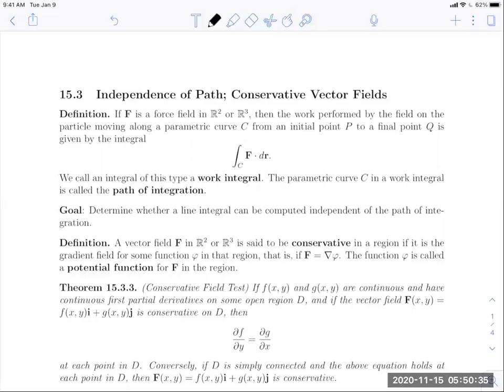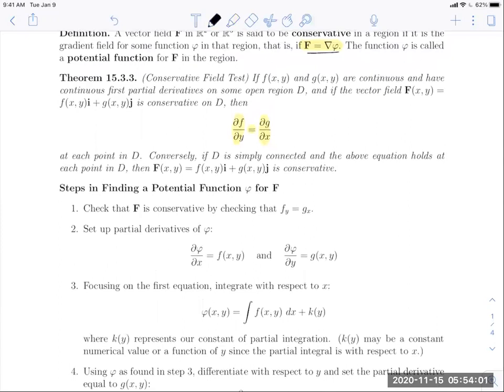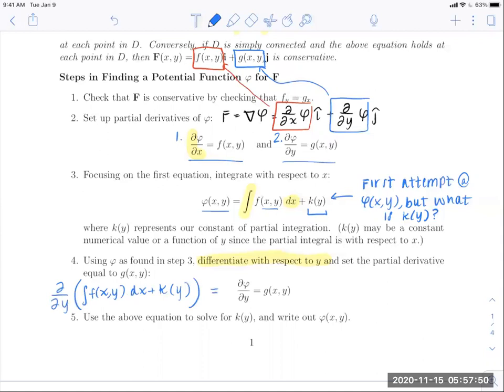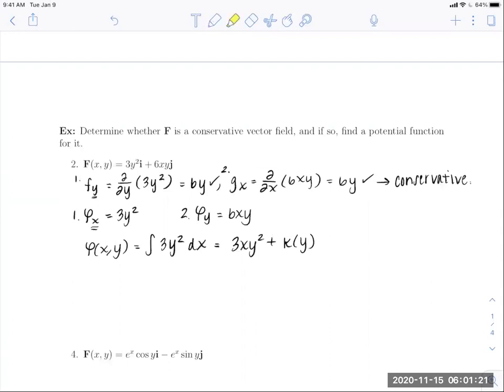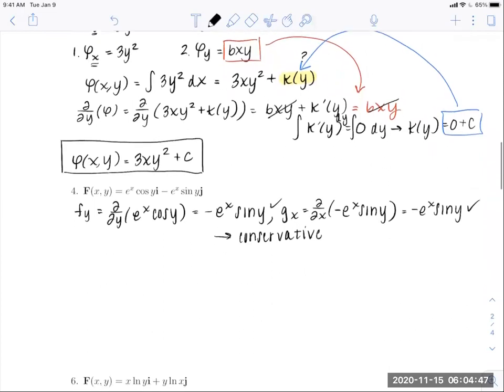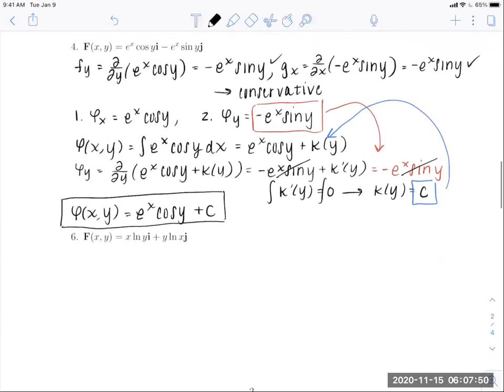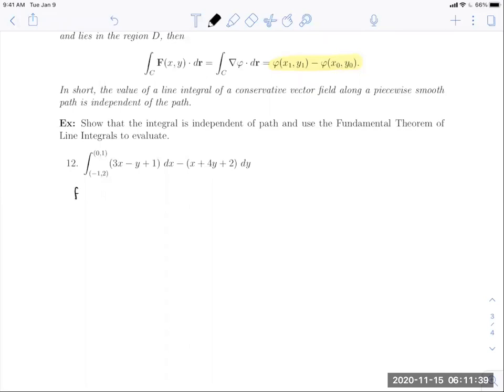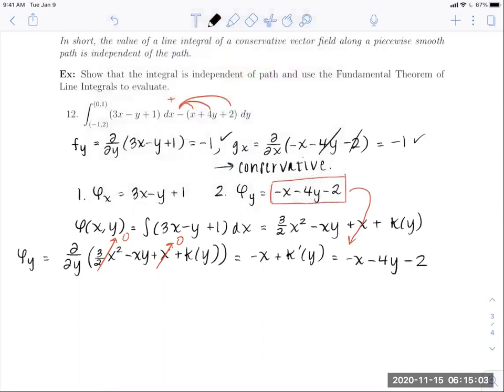Independence of Path; Conservative Vector Fields